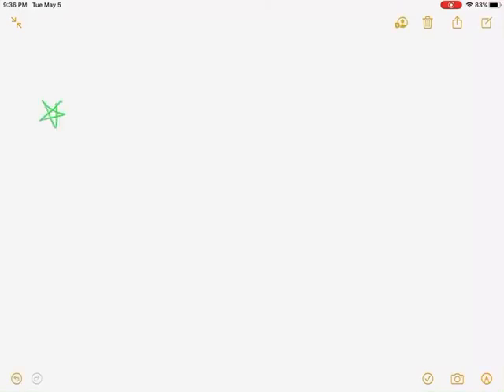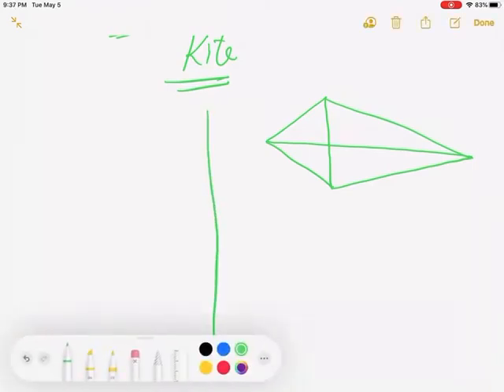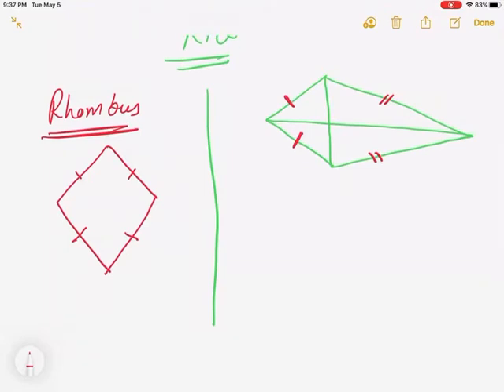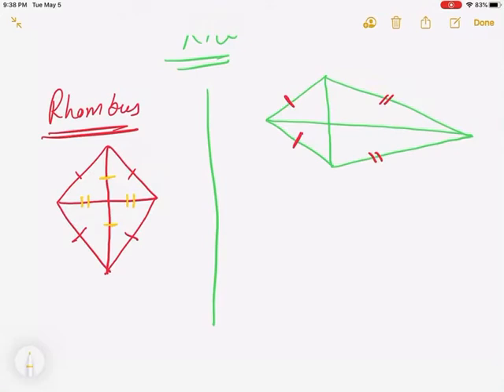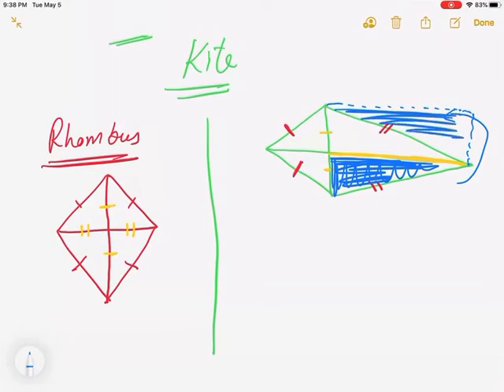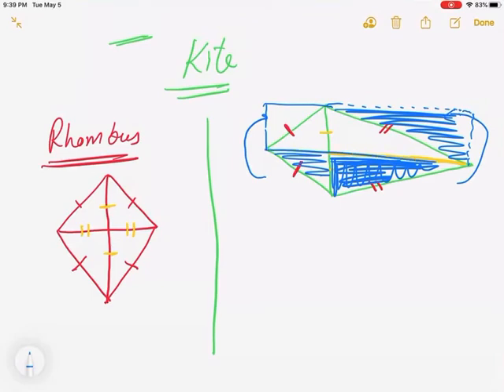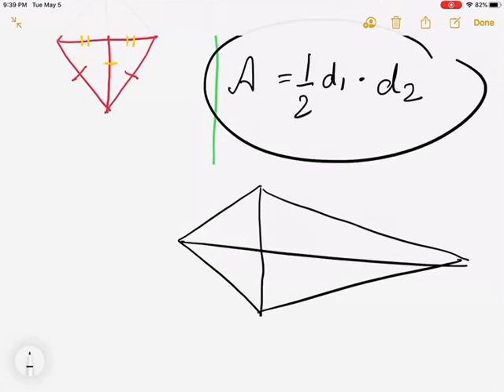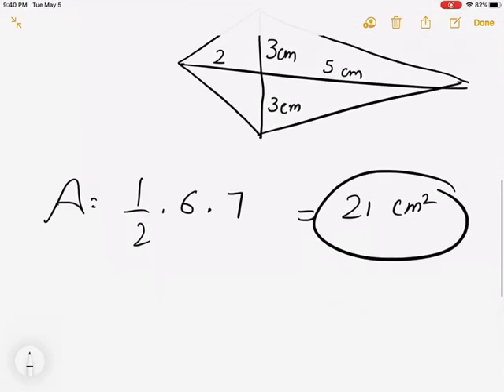Math 3: Area of a Kite